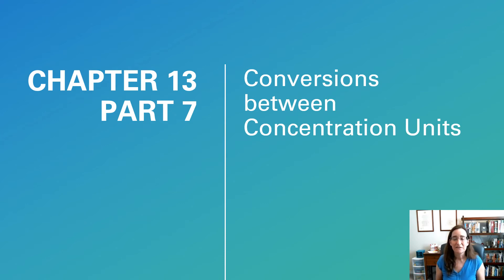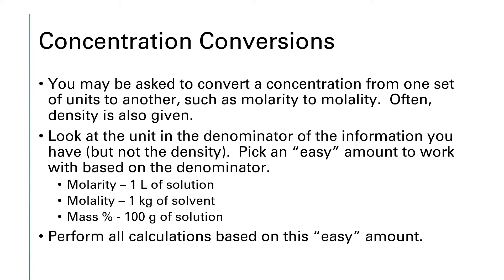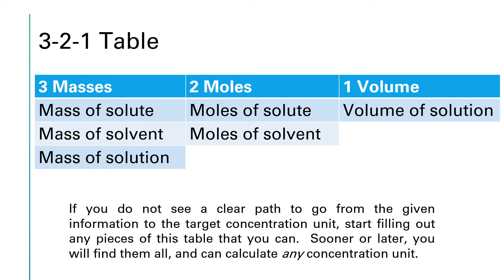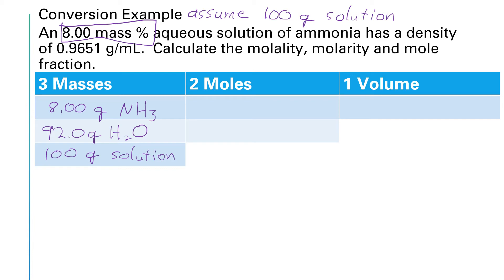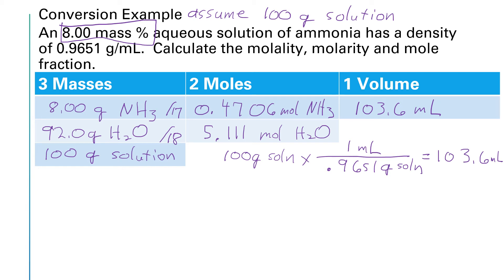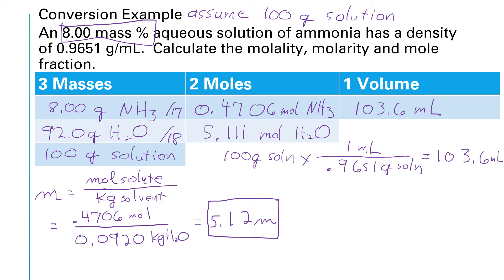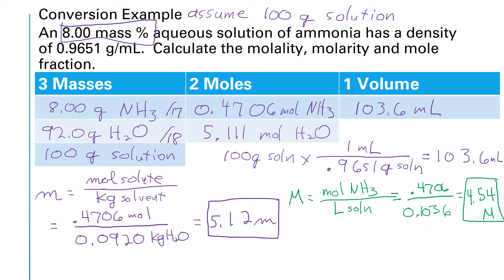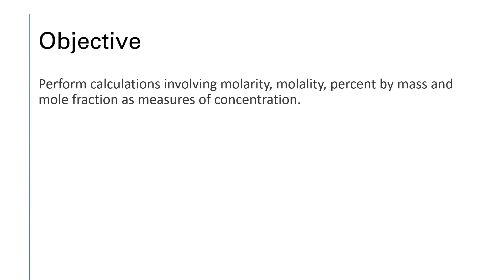CHEM 1342 Chapter 13 Part 7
Converting between various units of concentration is not hard, but it is very tedious.  The best approach is to carefully pick an amount of solvent or solution to work with, and then perform all your calculations based on that amount.